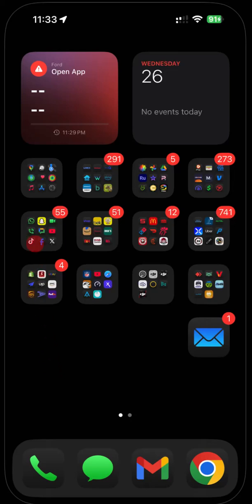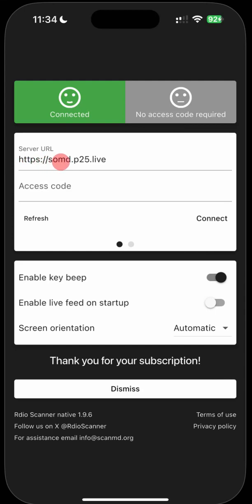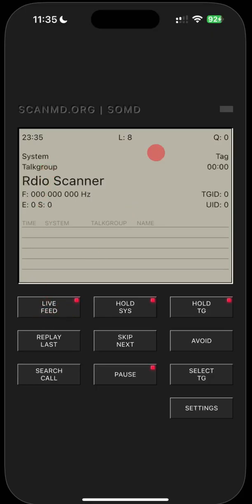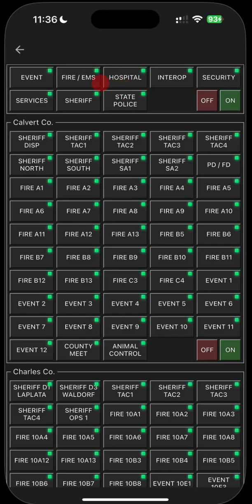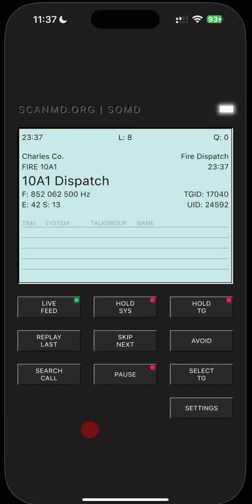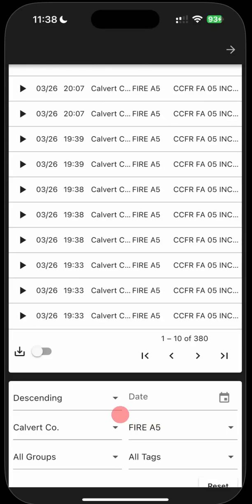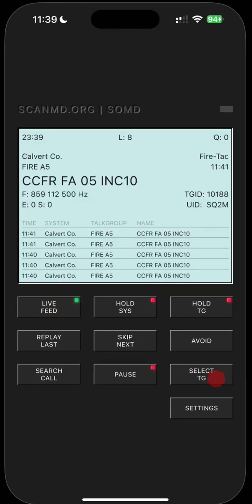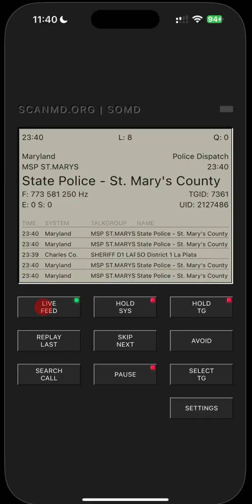RDIO-Scanner Installation and Configuration for Southern Maryland Police / Fire / EMS Scanning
This video is just an overview of how to install and configure your RDIO Scanner app for the Southern Maryland. RDIO-Scanner is interactive allowing the users to choose what channels to listen. RDIO-Scanner also allows for playback of call audio for the last 7 days.